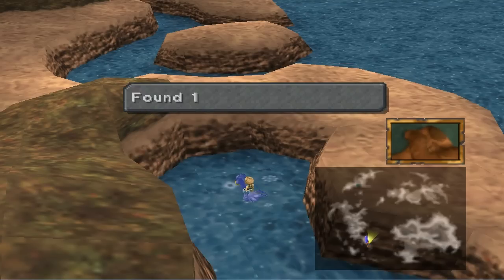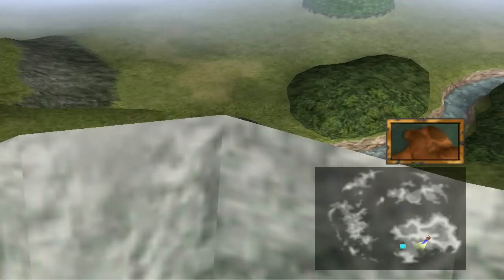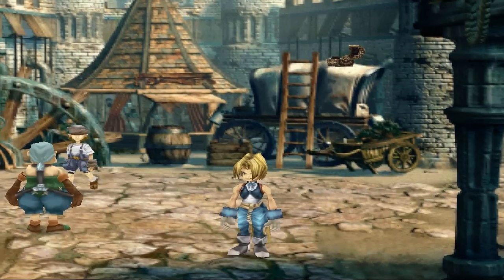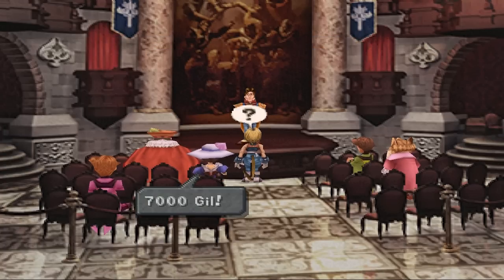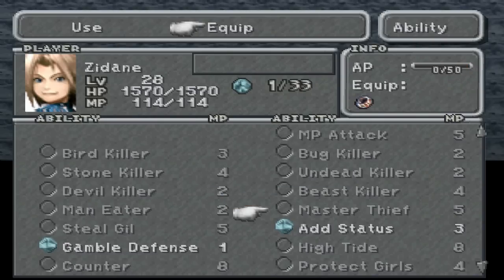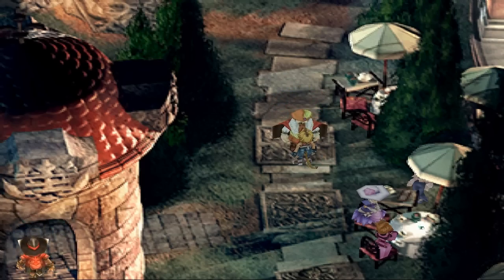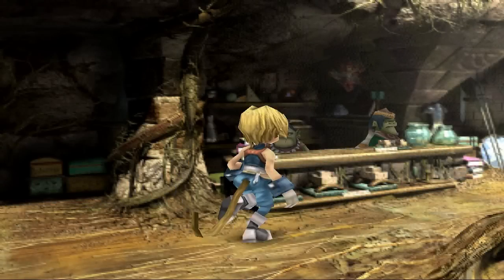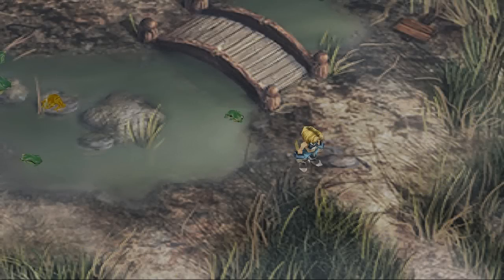Final Fantasy 9 Walkthrough Part 58 - Blue Narciss Side Quests [3/3]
All the side quests you can do with your new toy.